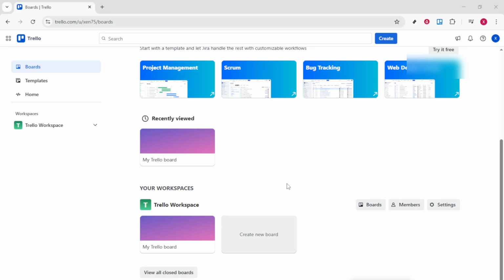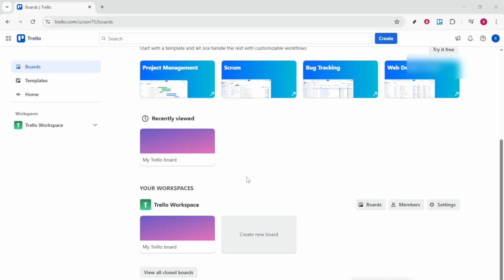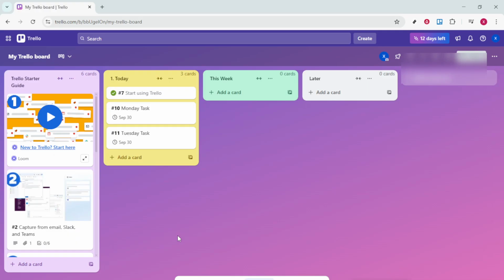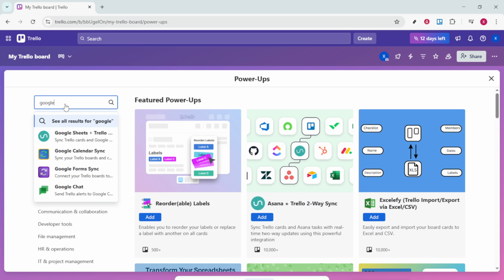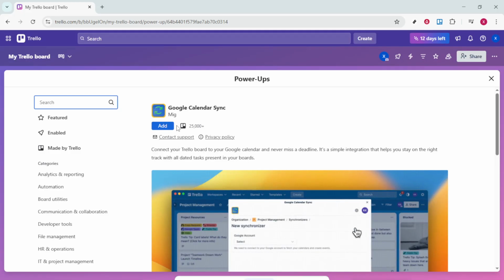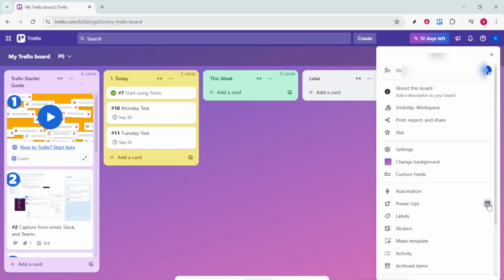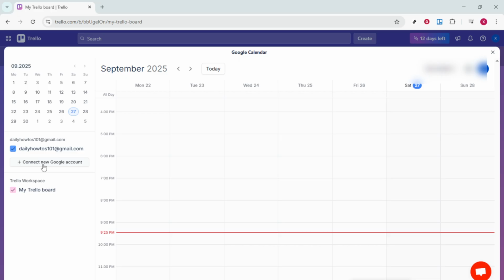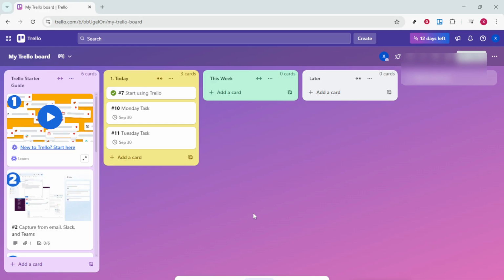How to Sync Google Calendar with Trello for Automatic Reminders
How to Sync Google Calendar with Trello for Automatic Reminders | 2025 Easy Guide

Want to connect Google Calendar with Trello so you never miss a deadline again? 📅✨ In this step-by-step 2025 guide, I’ll show you how to sync your Trello boards and cards with Google Calendar to get automatic reminders, due dates, and real-time updates.

📌 In this tutorial, you’ll learn:

How to enable the Google Calendar Power-Up in Trello

How to export Trello calendar links to Google Calendar

How to set up automatic reminders & notifications

Tips for managing deadlines and tasks efficiently

This method works perfectly for students, teams, freelancers, and project managers who want a simple way to stay on top of tasks without missing important due dates.

✅ Watch until the end for bonus tips on customizing your calendar view for maximum productivity!

How to Connect Trello Cards Together 2025 Guide

Trello Tips & Tricks: Adding Full Color Cards

How to Add Numbers in Trello Cards Free (No Power-Up)